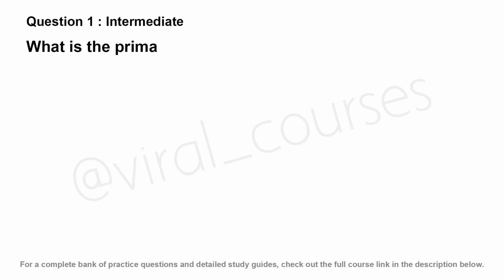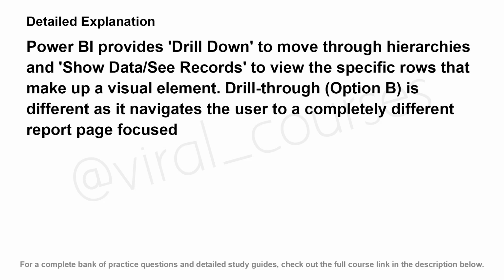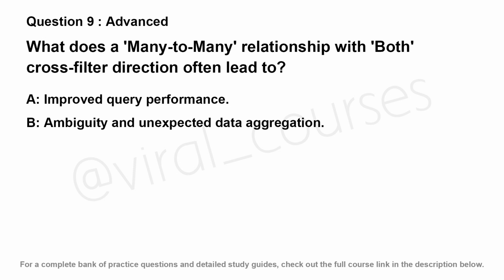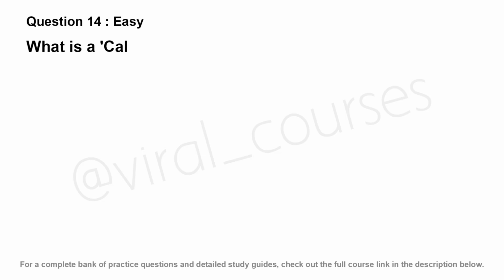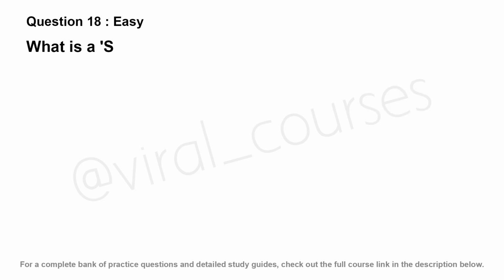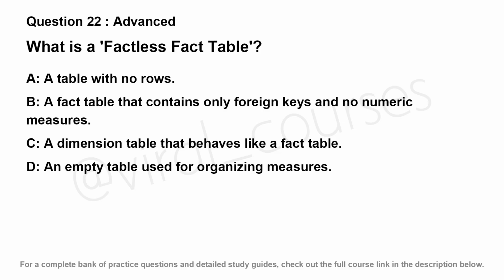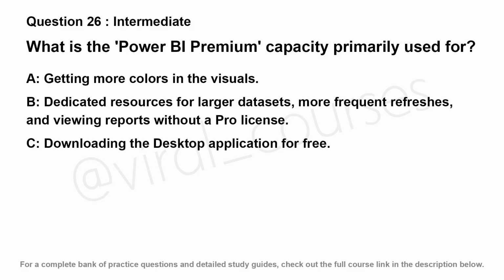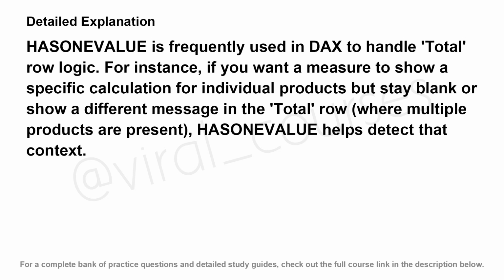Power BI Interview Questions and Answers | Data Analyst Interview Prep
Master your Power BI interview with these 30 essential questions and detailed explanations. This video covers Data Transformation (Power Query), Data Modeling, DAX, and Data Visualization. Perfect for aspiring Data Analysts and BI Developers looking to validate their skills.

Topics covered:
- Row Level Security (RLS)
- DAX Context (Filter vs Row)
- Power Query Transformations
- Performance Analyzer

QUESTION 1: 00:50
QUESTION 2: 02:08
QUESTION 3: 03:09
QUESTION 4: 04:14
QUESTION 5: 05:04
QUESTION 6: 06:08
QUESTION 7: 07:12
QUESTION 8: 08:08
QUESTION 9: 08:58
QUESTION 10: 09:53
QUESTION 11: 11:00
QUESTION 12: 12:00
QUESTION 13: 12:57
QUESTION 14: 13:55
QUESTION 15: 14:51
QUESTION 16: 15:45
QUESTION 17: 16:41
QUESTION 18: 17:34
QUESTION 19: 18:21
QUESTION 20: 19:21
QUESTION 21: 20:31
QUESTION 22: 21:23
QUESTION 23: 22:16
QUESTION 24: 23:17
QUESTION 25: 24:18
QUESTION 26: 25:16
QUESTION 27: 26:20
QUESTION 28: 27:17
QUESTION 29: 28:12
QUESTION 30: 29:06

🔍 ['Power BI interview questions for experienced', 'Power BI DAX interview questions', 'Power BI scenario based questions and answers', 'What are the 3 pillars of Power BI?', 'Difference between Calculate and Calculatetable', 'Power BI interview questions for 3 years experience', 'Power BI performance optimization interview questions', 'Data modeling interview questions Power BI', 'Power BI architecture interview questions', 'Common Power BI errors and solutions']